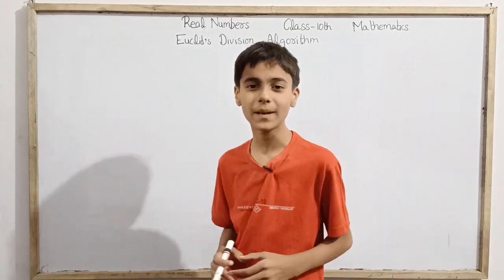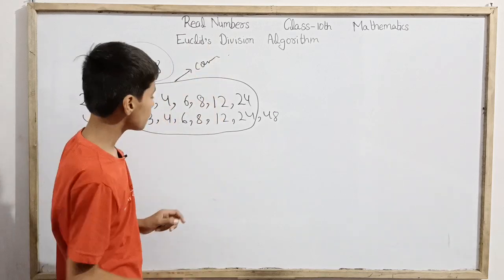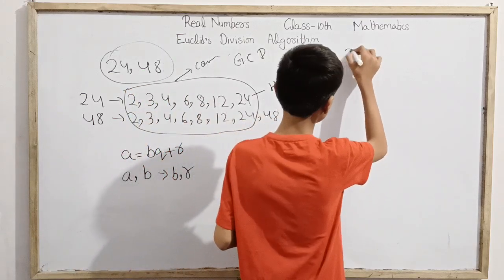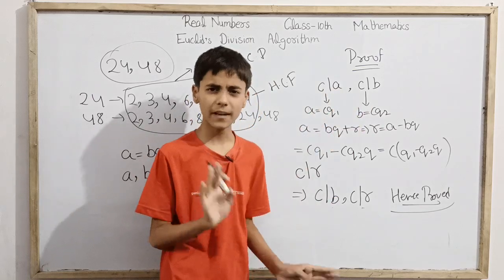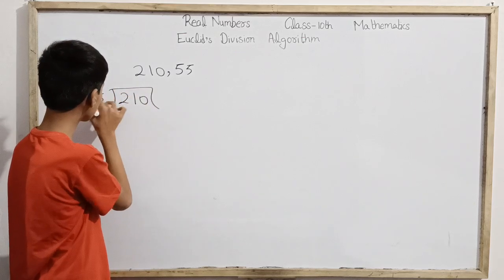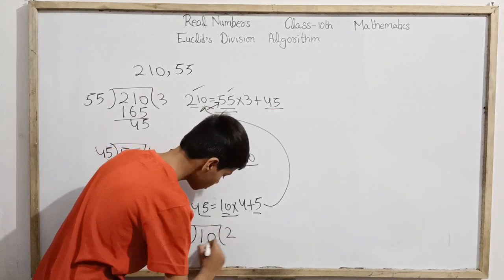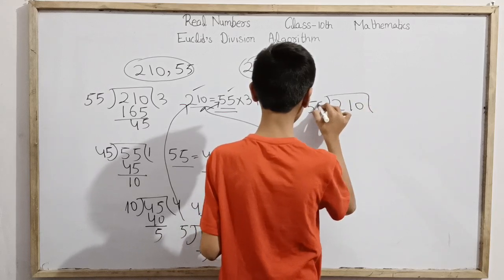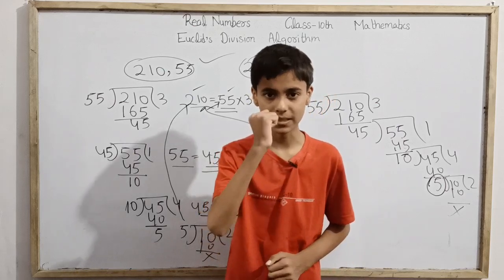Euclid's Division Algorithm|Real Numbers|Class 10|Mathematics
Hello everyone.
Today we are going to study about Euclid's Division Algorithm with Sarim Khan.